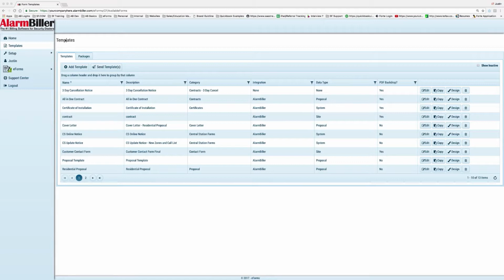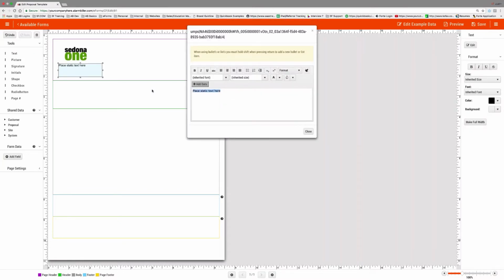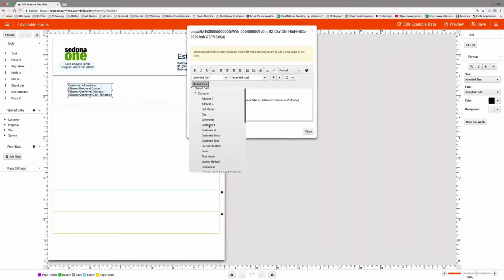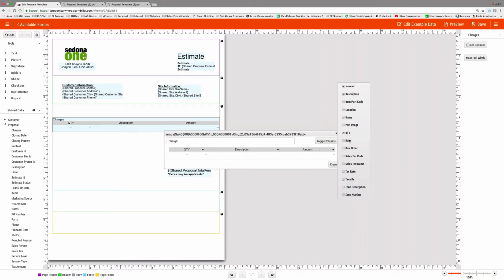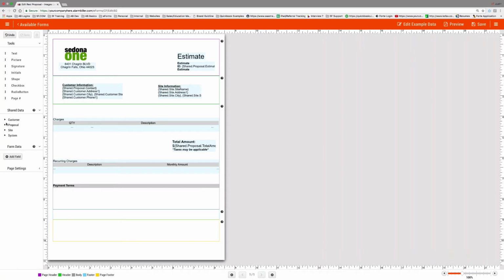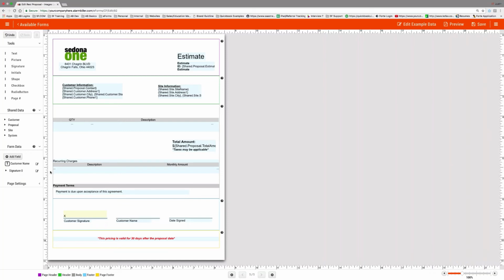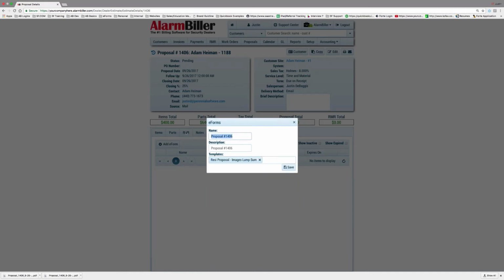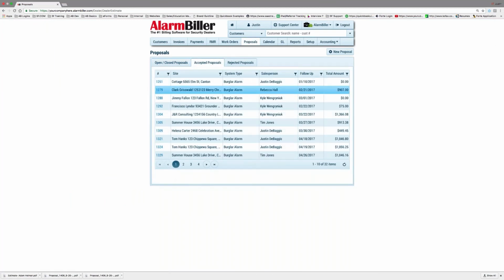Creating Custom Proposals - AlarmBiller Webinar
Learn how to create custom proposal templates and deliver them electronically.